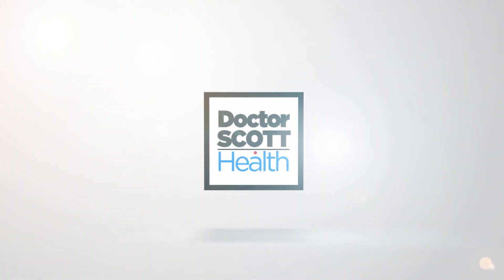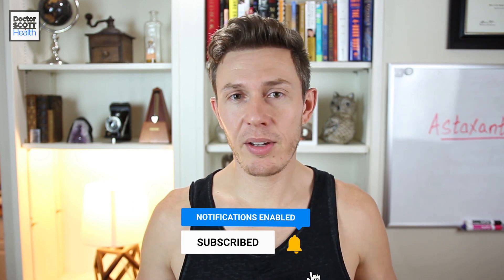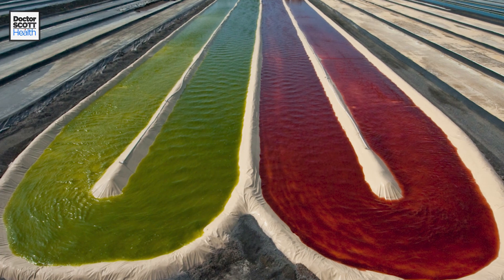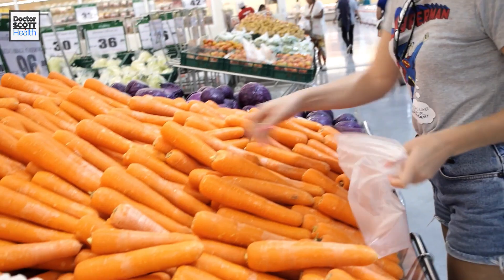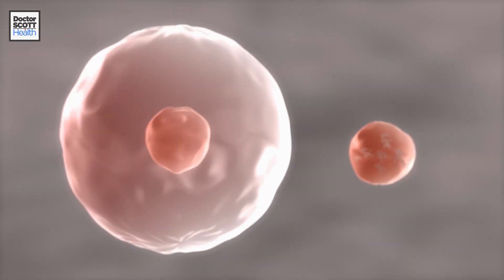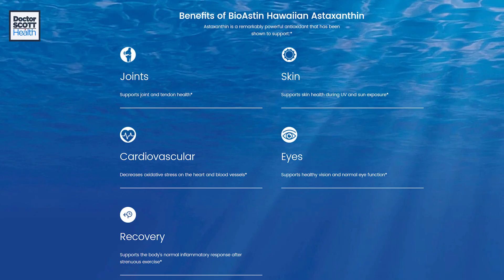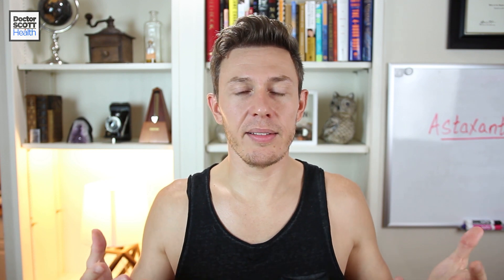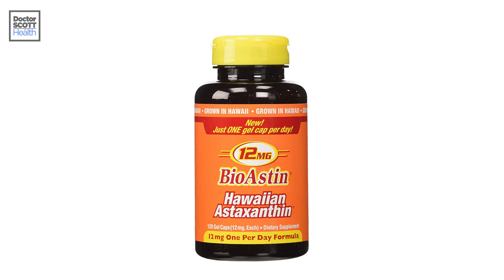Astaxanthin | The Antioxidant Supplement You Swallow for Sun Protection (sunscreen pill)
Astaxanthin is an antioxidant that is so powerful it can be used as sun protection... from the inside out. Protect against sunburn, skin cancer and melanoma while also enjoying some other amazing benefits like anti-aging effects. As an antioxidant, astaxanthin is 6,000X more powerful than vitamin C. Whoa! Impressive.

SOME OF THE TOPICS INCLUDED IN THIS VIDEO
 - Astaxanthin is a carotenoid pigment
 - Animals that are colored by this pigment
 - Astaxanthin is derived mainly from red microalgae
 - A study that shows the effectiveness of astaxanthin for skin protection
 - The dose I take to achieve sunscreen in a pill

Astaxanthin Supplement I Use:

Study: The Protective Role of Astaxanthin...